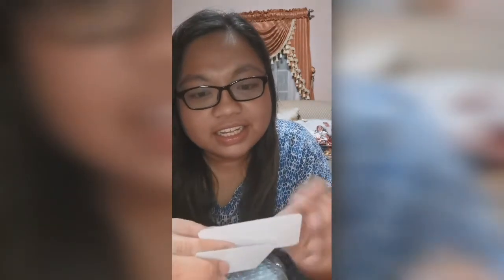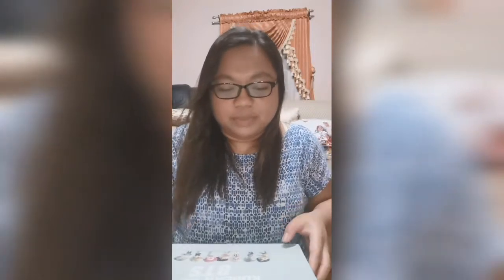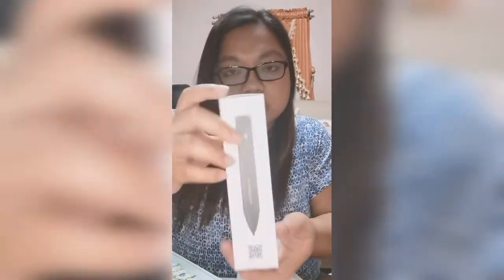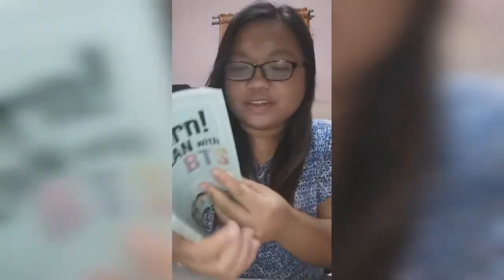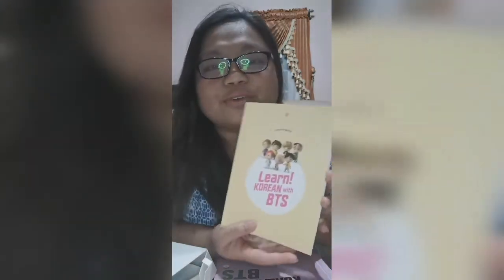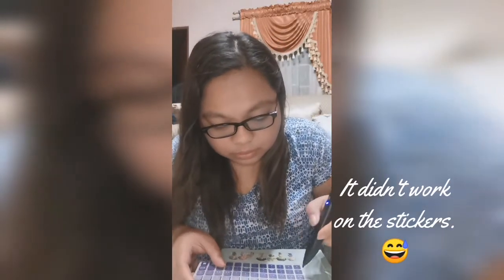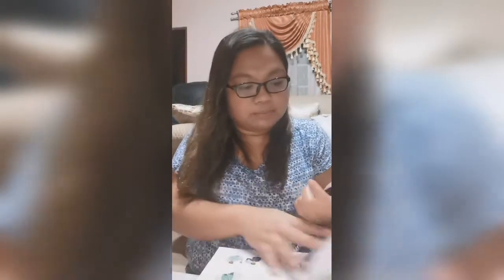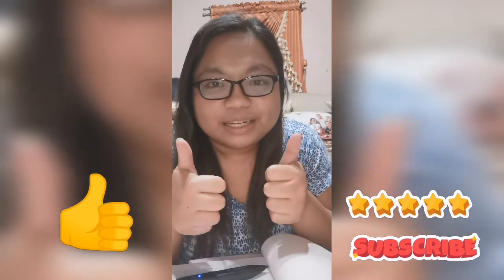Unboxing my Learn Korean with BTS! 💜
I finally received my Learn Korean with BTS! I have waited so long for this and it didn't disappoint! 🥰

So excited to learn more Hangul. 😍
I got this from IG- @pearlpopph
You can actually get yours if you have a Weverse account. But if you are from the Philippines, you have to order via an online shop or course it through a relative/friend if you have one in South Korea using their address then just have it shipped to the Philippines.

Hope you liked watching this video! Take care and God bless. 🙏💜